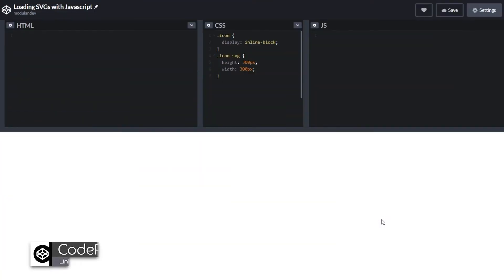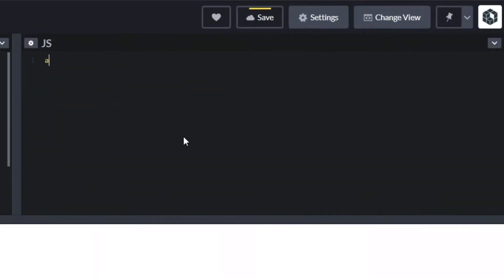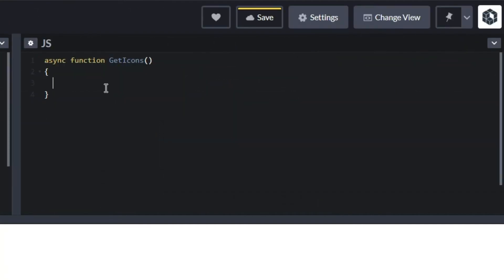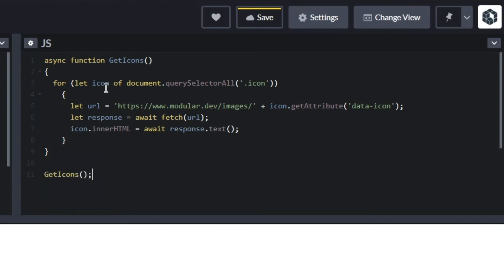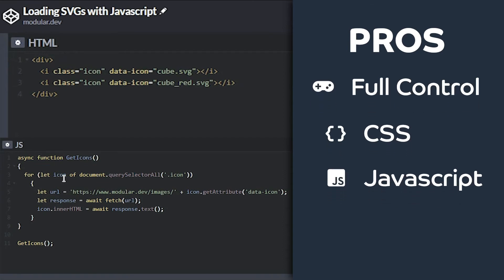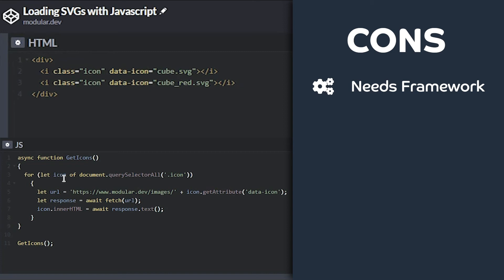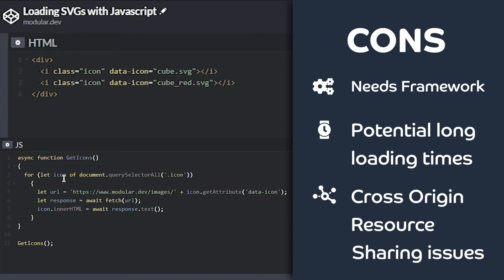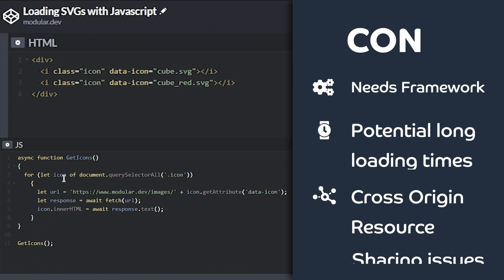How to Add SVGs with JavaScript! CodePen Tutorial!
In this video, I go over the basics of adding SVGs to your website using JavaScript. If you haven't already watched our other videos about how to use inline SVGs or how to use SVGs with image tags and symbols, feel free to check them out.

modular.dev is just starting as a channel but we are looking forward to adding plenty of educational content in the future.